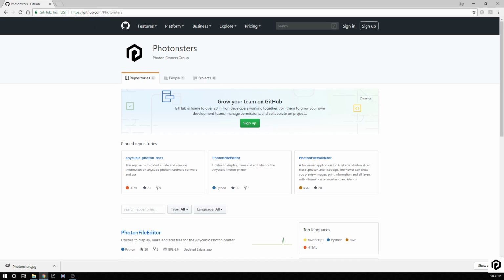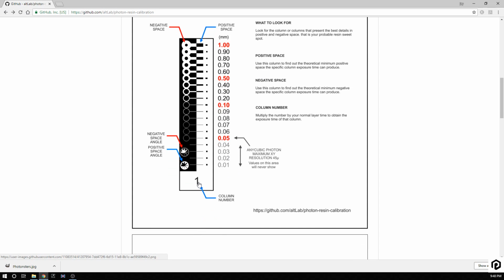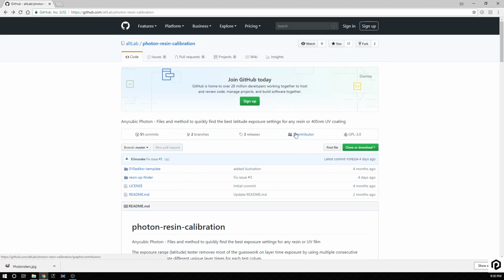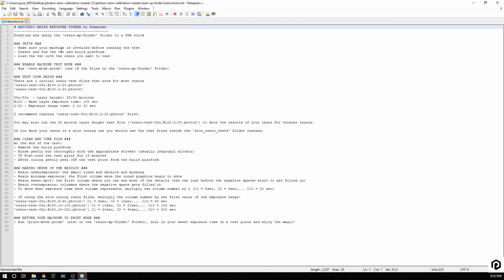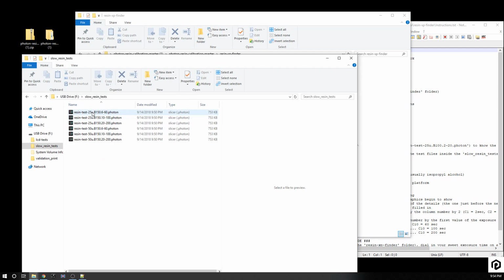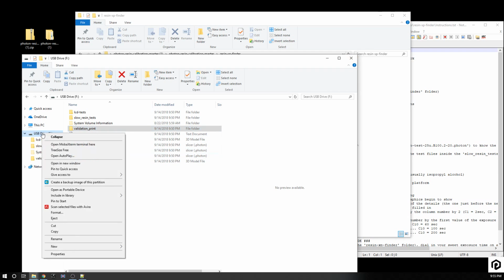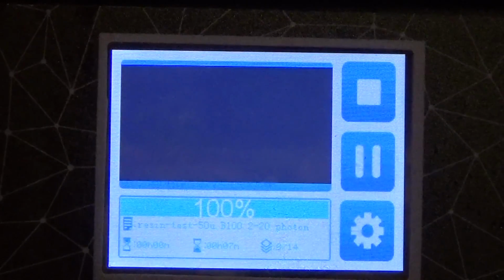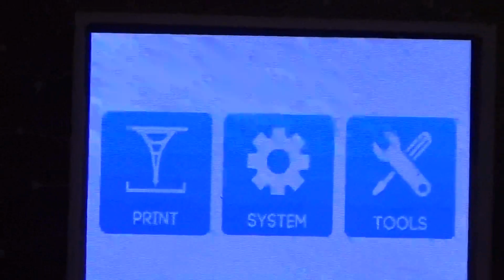Xp resin testing with Anycubic Photon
A walkthrough of how to get, install, use, and read the XP - resin-test